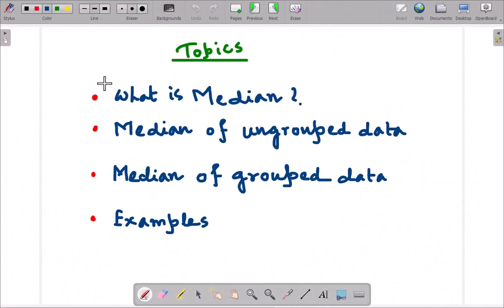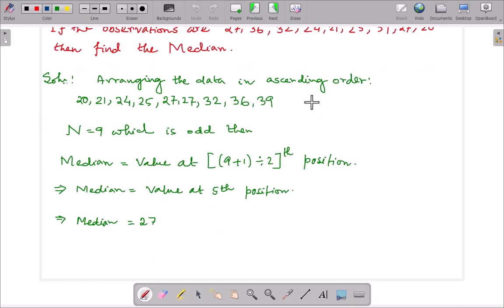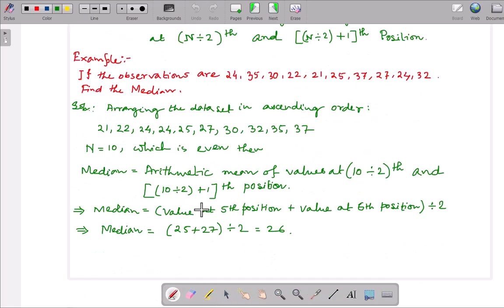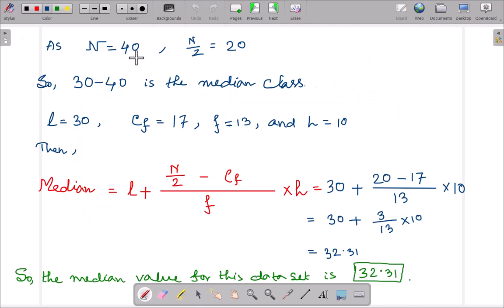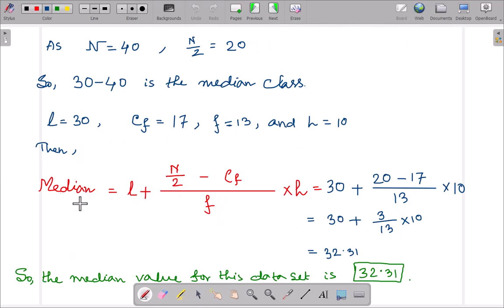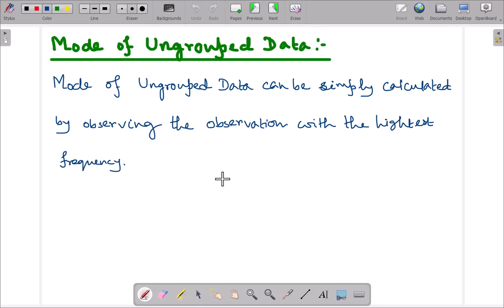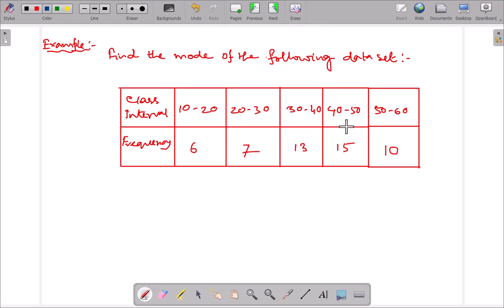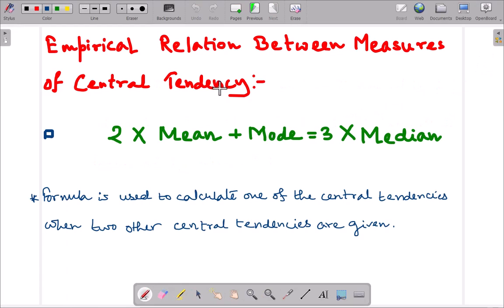Statistics: Lecture 2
Measure of Central Tendency: Median and Mode